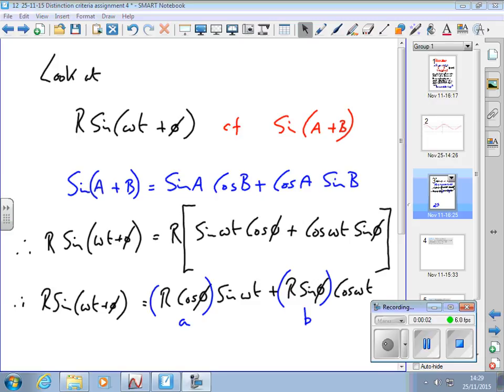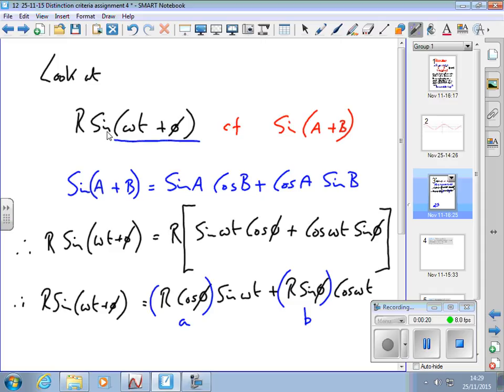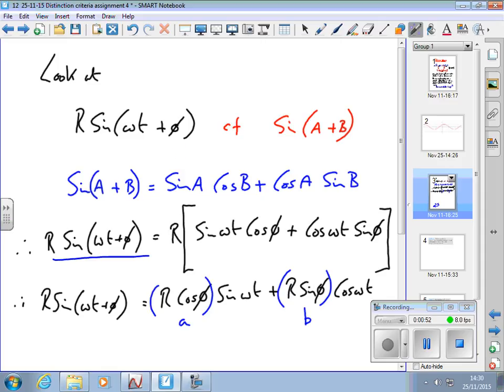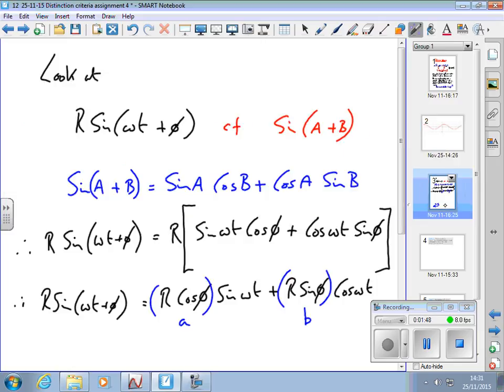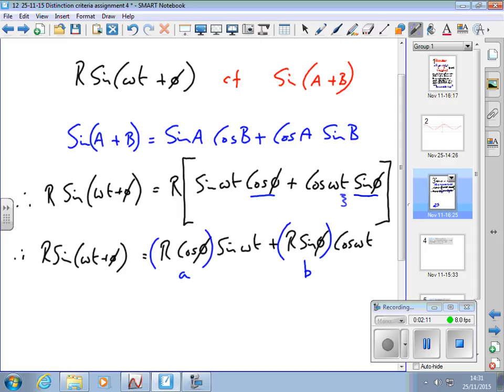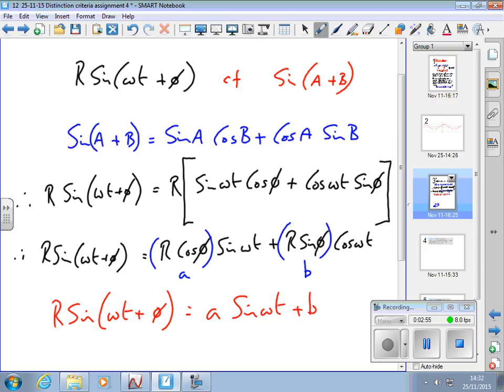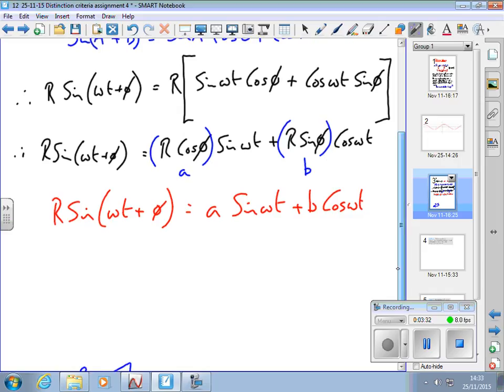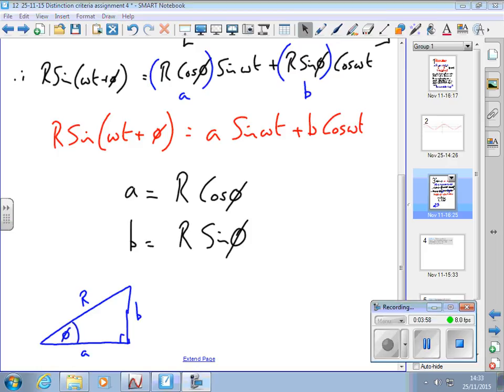Combining Waves Proof